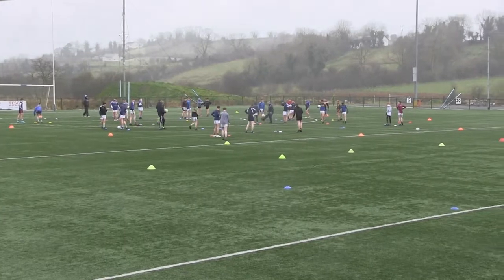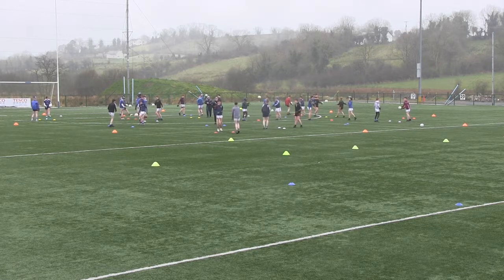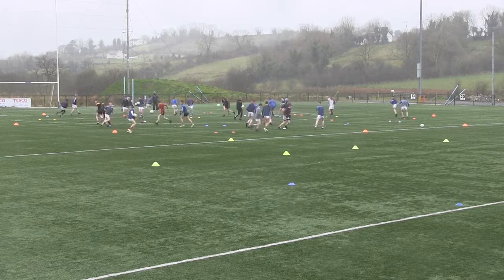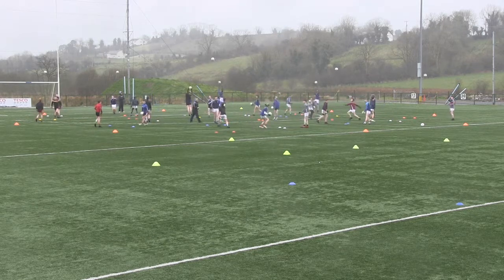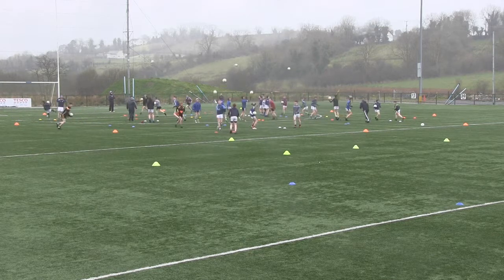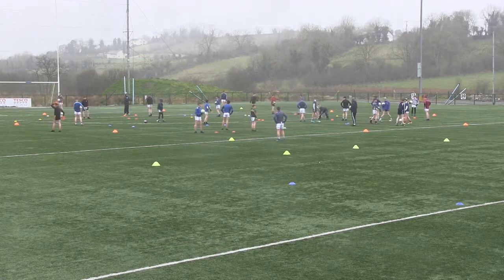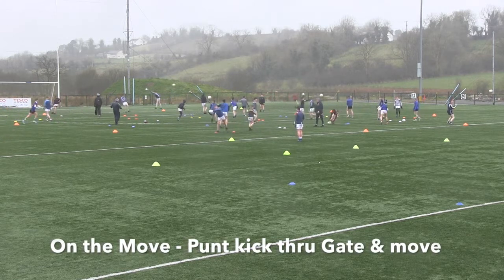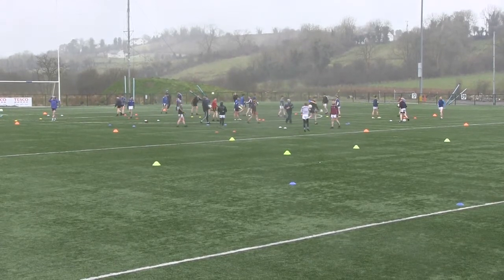Skills - Partner Work with Gates - Cavan Coaching & Games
Developing Skills through Partner work & using the Gates delivered by GDO Andy McGovern

Taken by from the first section of the Cavan GAA Coaching & Games Under 11-13 Workshop held in Kingspan Breffni on Saturday 7th March 2020